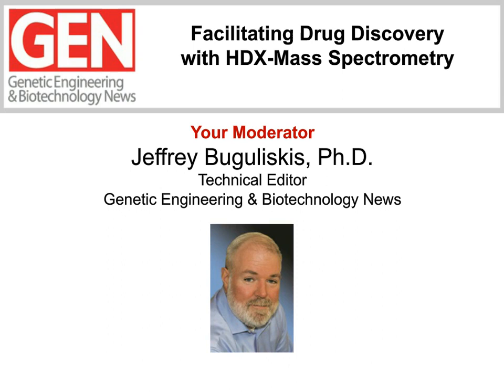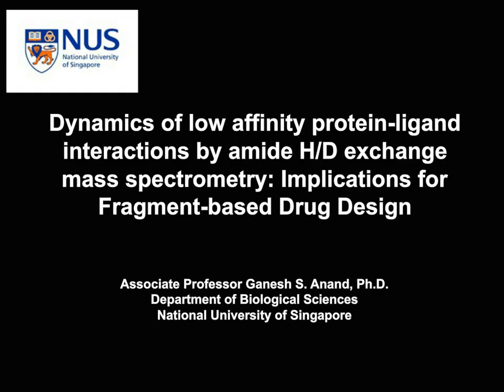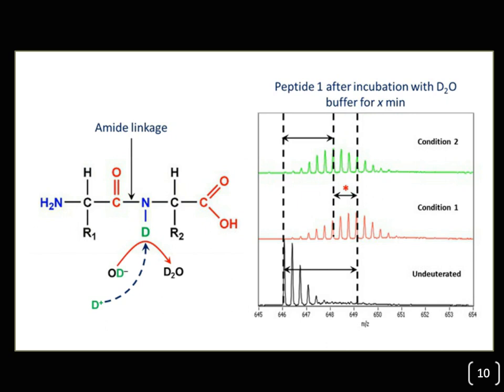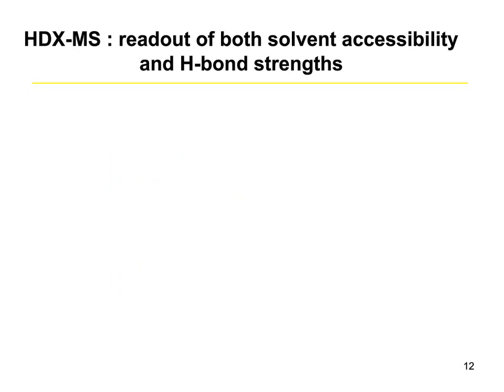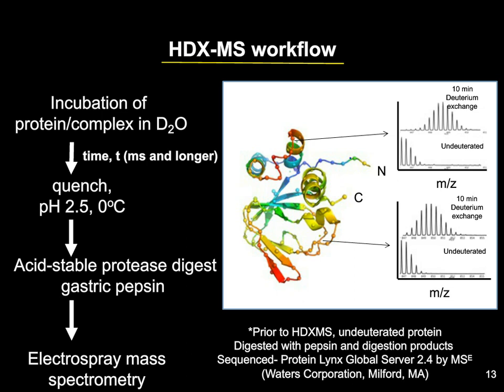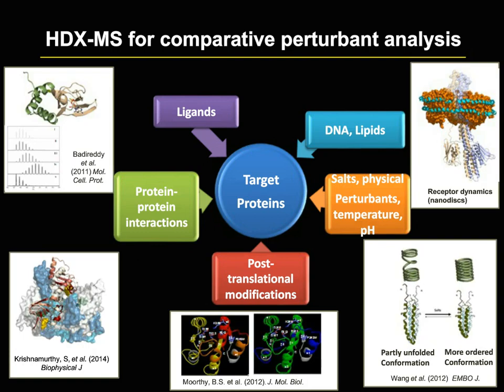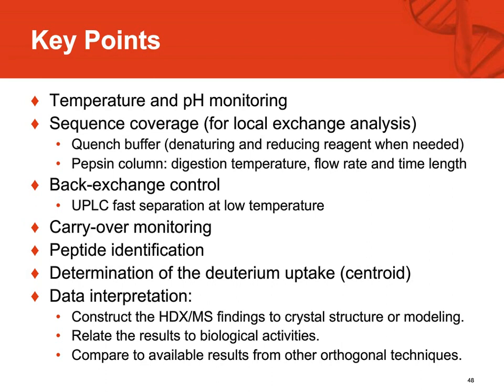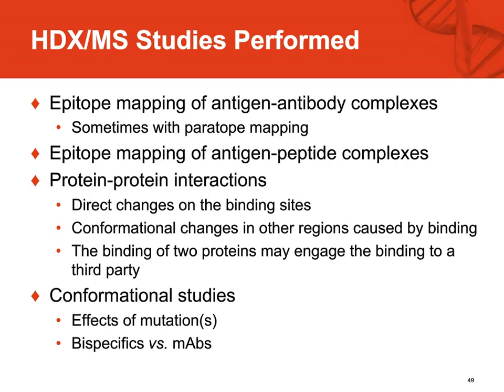Facilitating Drug Discovery with HDX-Mass Spectrometry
This webinar will discuss their experiences using HDX-MS for simplifying the process of selecting the most promising new biopharmaceutical entities for therapeutic intervention, and for understanding the interactions between a therapeutic and its biological target.